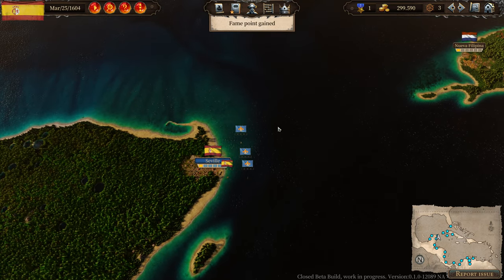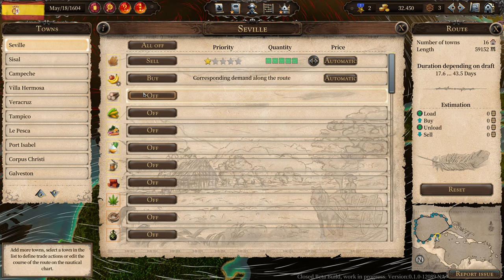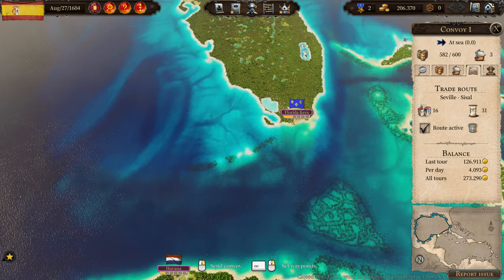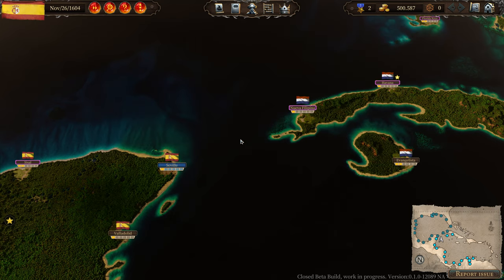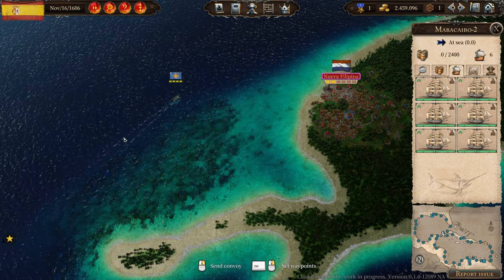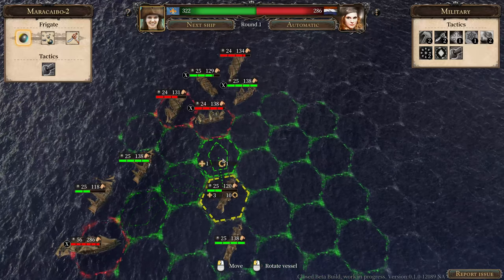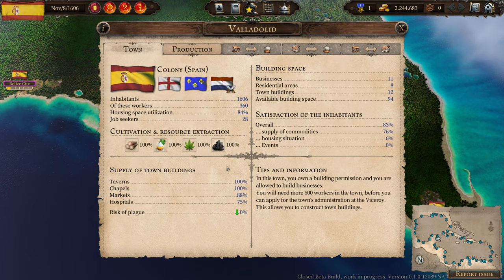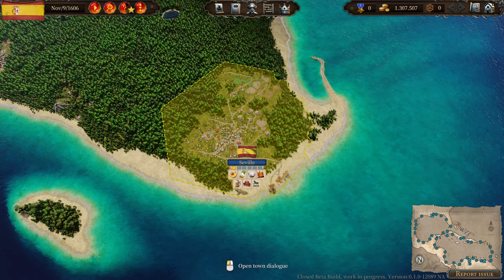Port Royale 4 Beta - TUTORIAL (Money, Battles, Building)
About Port Royale 4
Set sail and join the colonial powers of Spain, England, France and the Netherlands in their fight for supremacy of the Caribbean in the 17th century.
In ‘Port Royale 4’ you will take control of a colony as a young and ambitious governor who is eager to learn what it takes to manage and grow his small settlement into a bustling trader city.

►God Games Gameplay
►CITY BUILDING Games Gameplay

★Strategy and Real Time Strategy Games gameplay you may like:
►Strategy Games Gameplay: